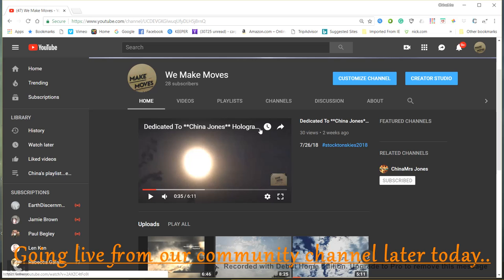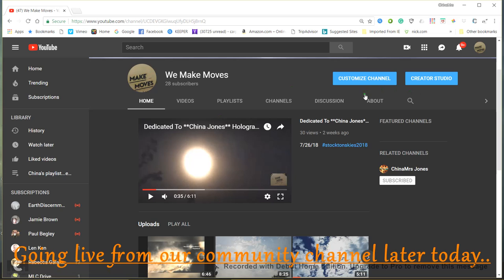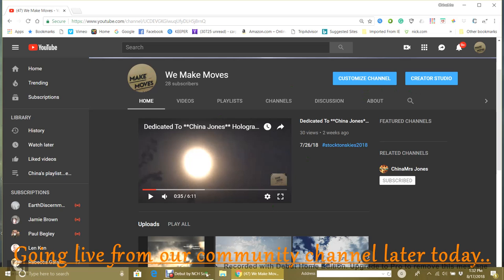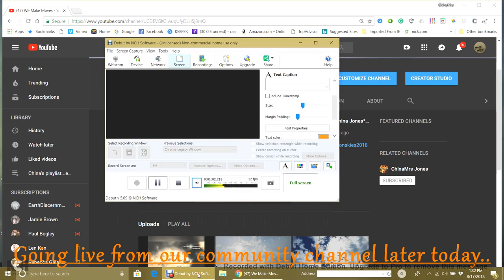Lets go live on our new channel!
Above is the link to our new Community Channel.
We make moves Kickin knowlege!